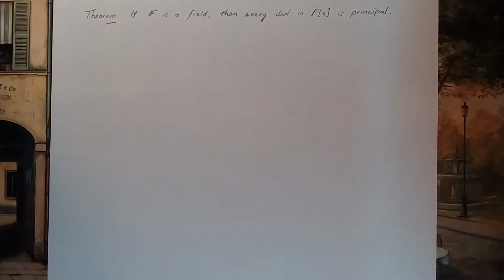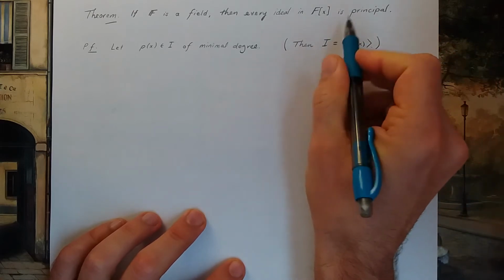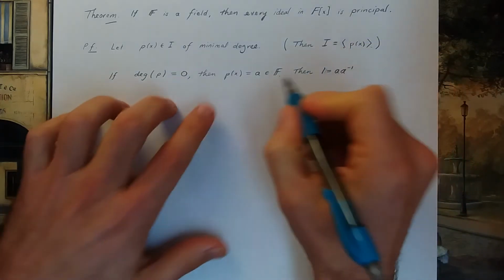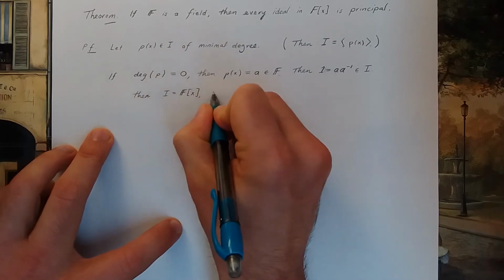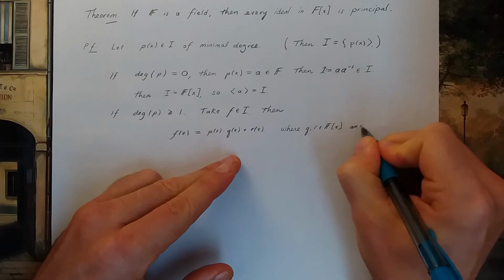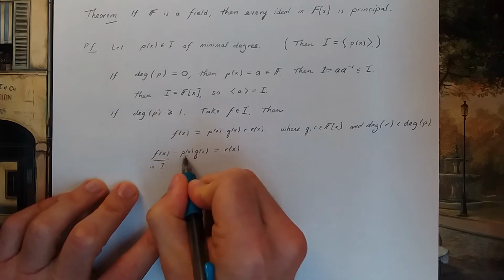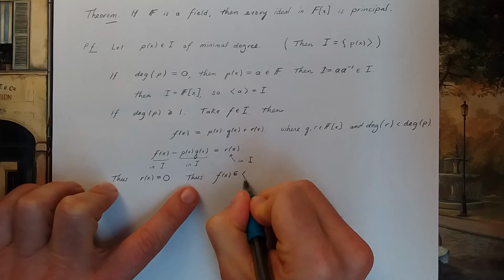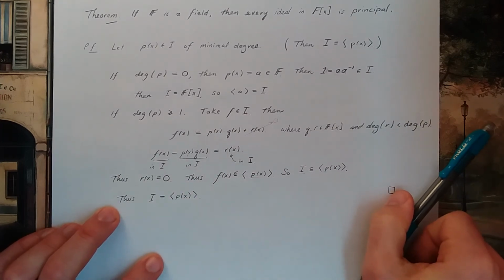Ideals in F[x]